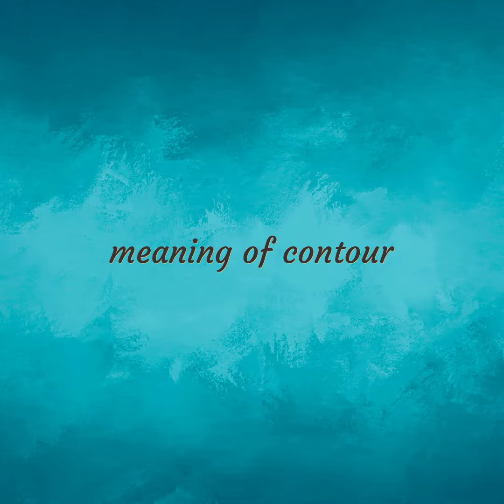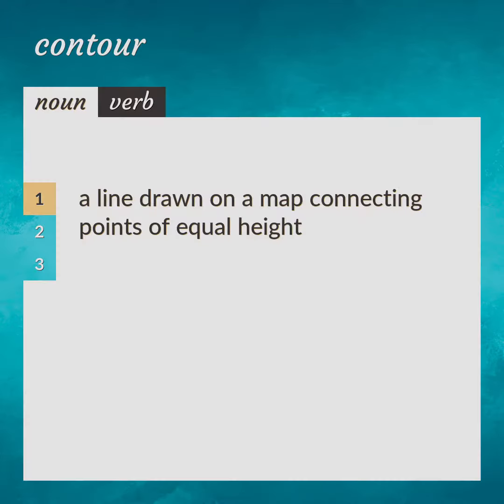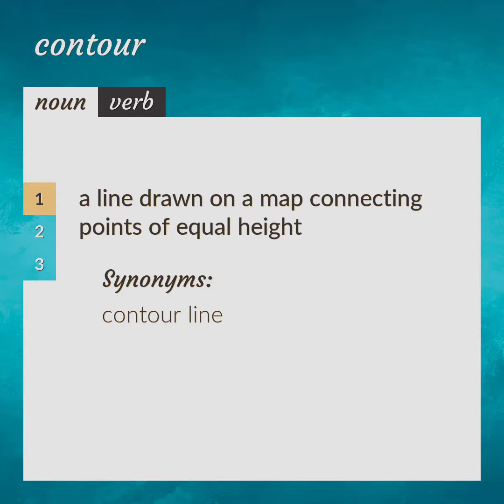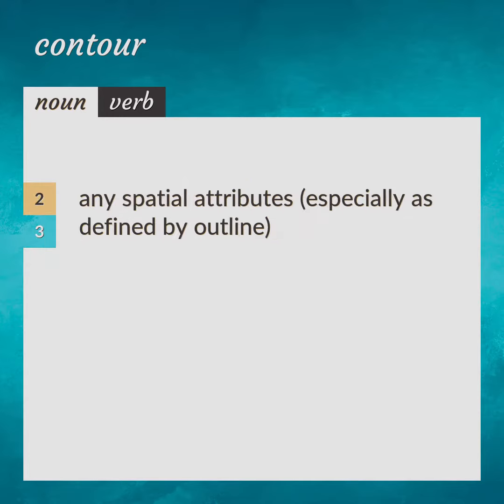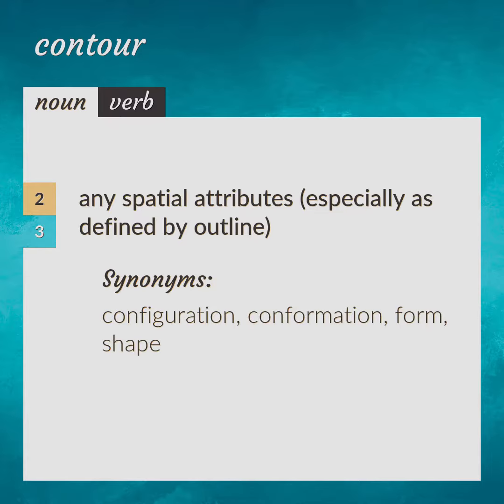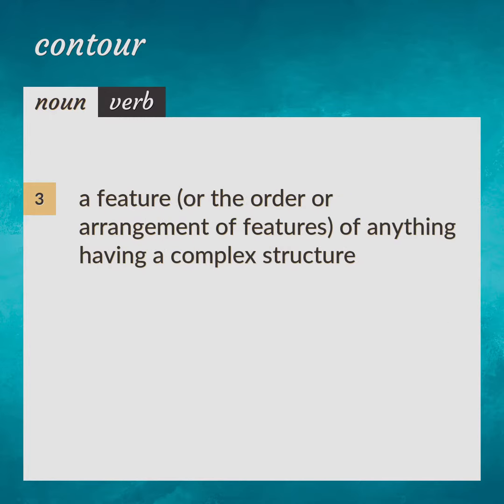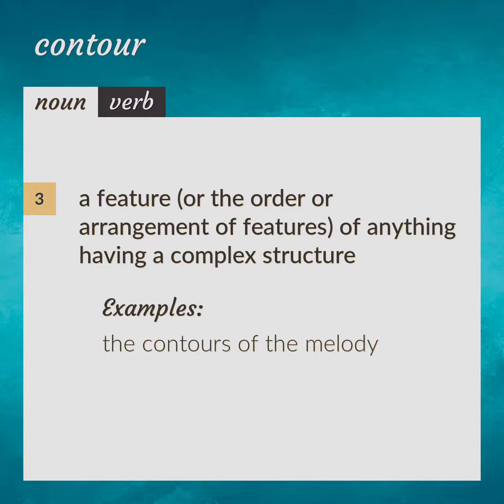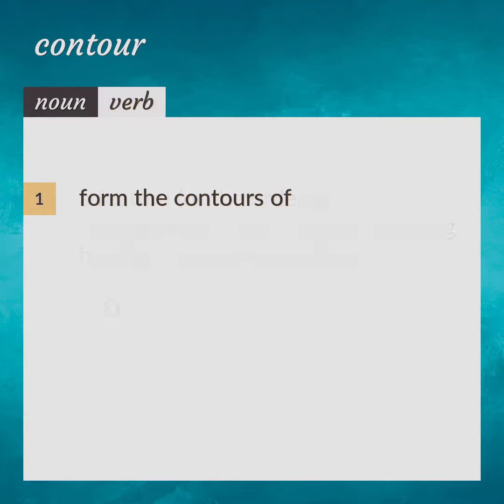Contours | meaning of Contours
What is CONTOURS meaning?